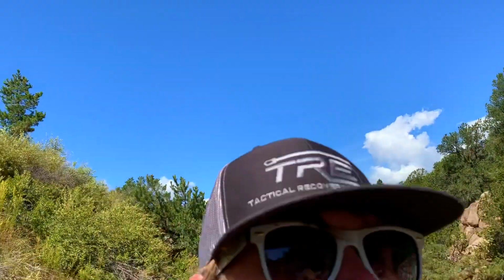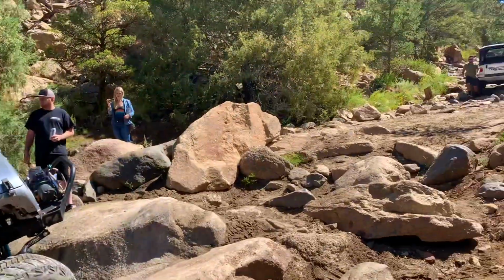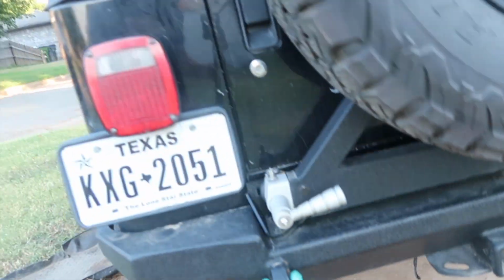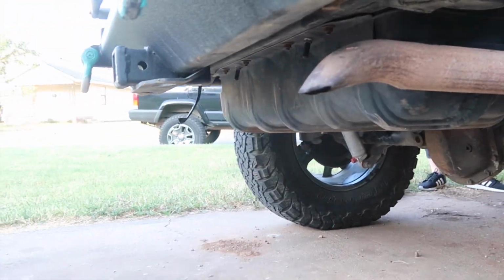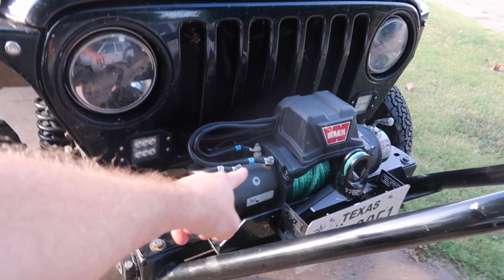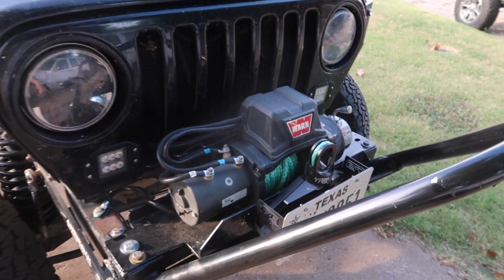All 4 Fun 2019 Jeep Event in Buena Vista, CO Part 3: Carnage Canyon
This is the final video for the 2019 All 4 Fun series in Buena Vista, CO. In this video, we embark on the trail called Carnage Canyon and it definitely lived up to it's name!